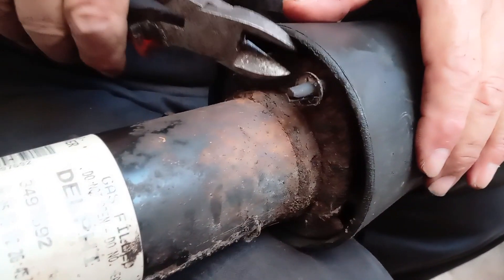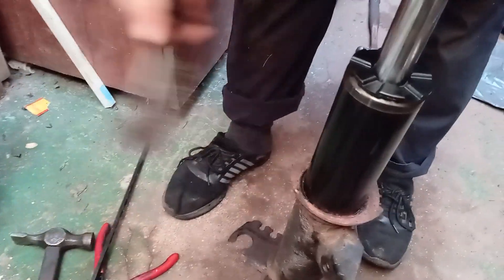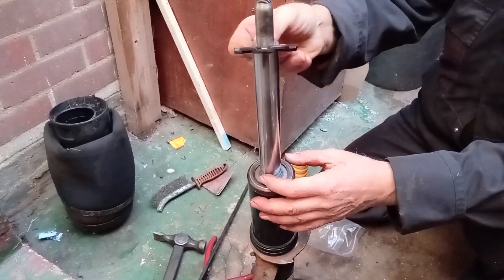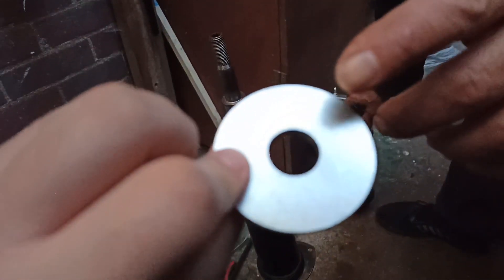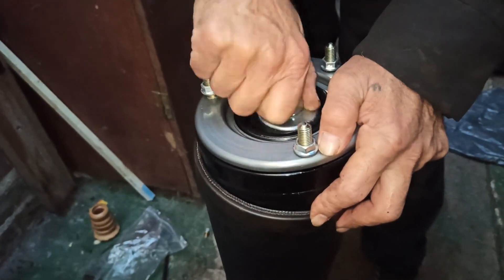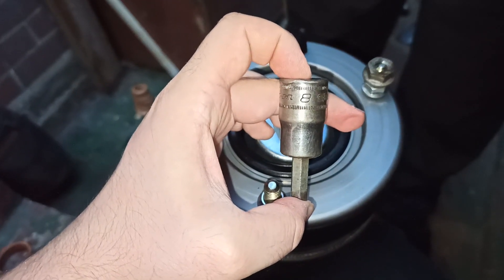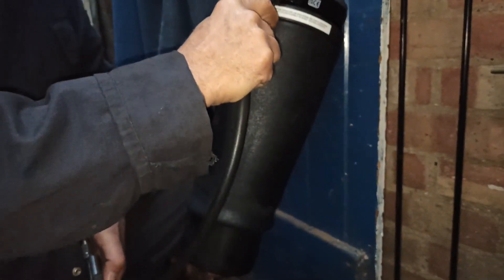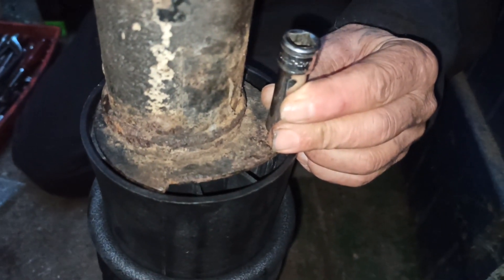How To Replace Your L322 Front Air Suspension Front Strut Quick And Easy DIY - E-MECHANIC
The Third generation L322 has a monocoque (unibody) construction with four-wheel independent air suspension. Air suspension allowed variable ride height and achieved similar axle articulation to the previous live axle design. This retained off-road abilities while improving on-road performance. The new Range Rover's introduction in late 2002 as a 2003 model for the North American market resulted in the Range Rover and Ford Expedition (also new for 2003) being the only two SUVs in the full-size sport utility class with four-wheel independent suspension systems at that time.